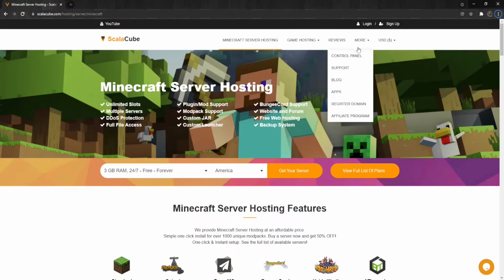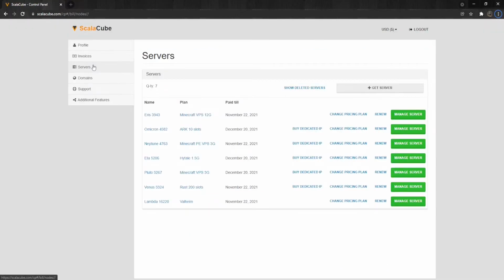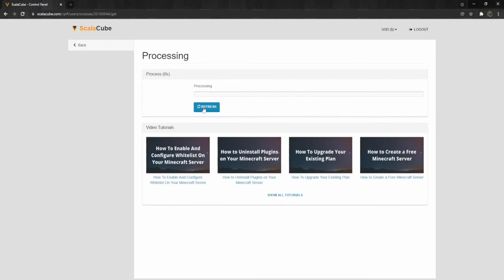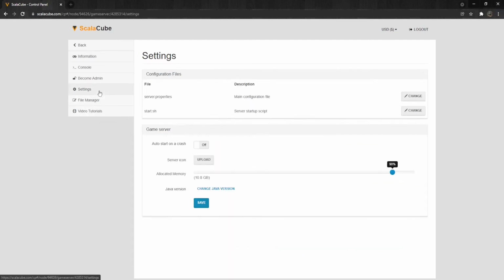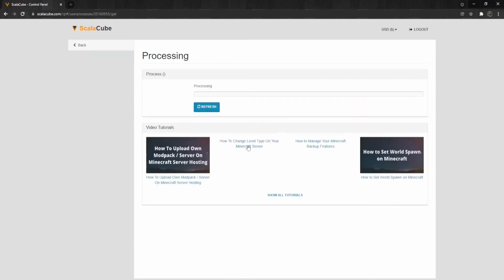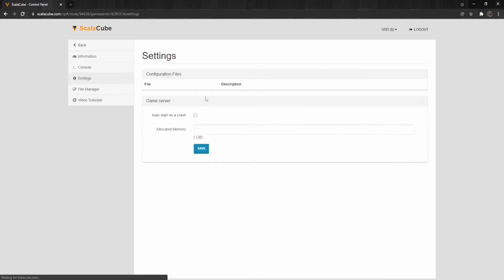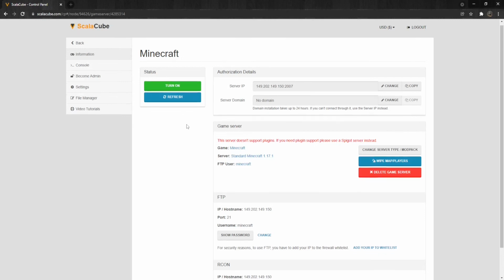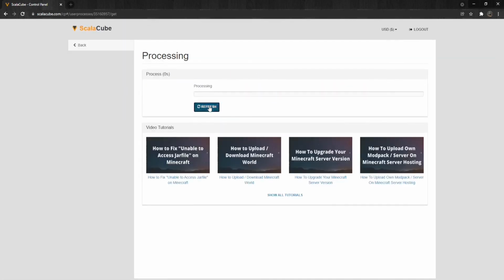How to Enable RCON on Minecraft - Scalacube